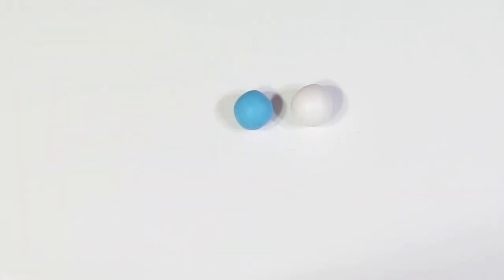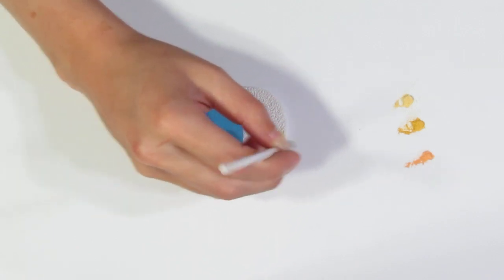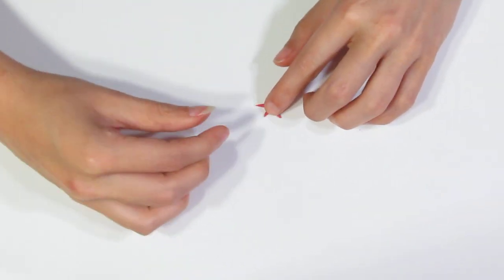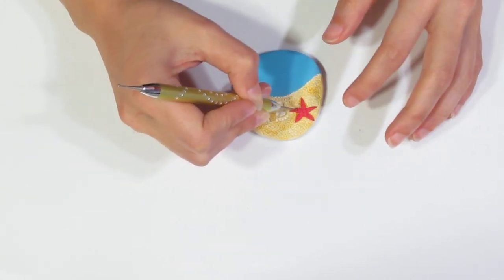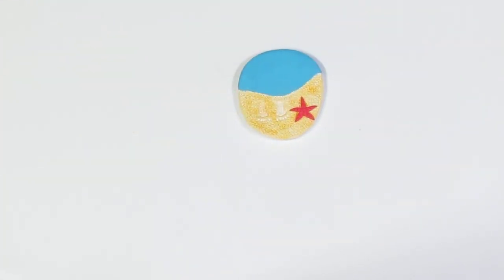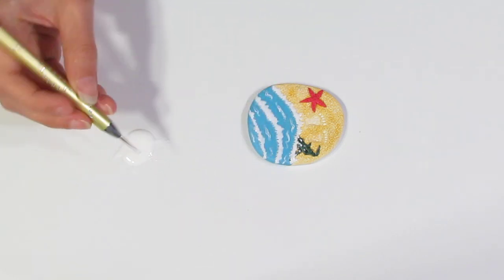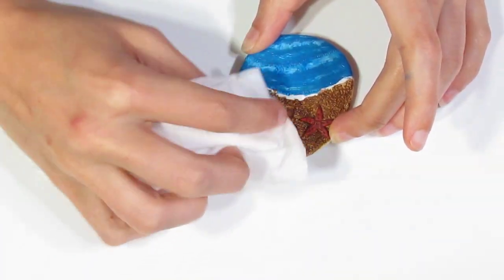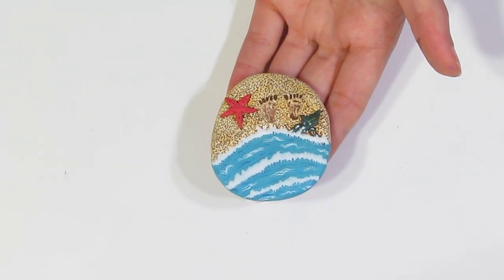DIY Polymer Clay Tutorial | Easy Polymer Clay Beach Piece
In this tutorial I'll show you how to create this cute polymer clay piece. It's a lot of fun to make and can be used in many different ways. You can use it as a paper weight, pendant, a piece for a bracelet, pin or fridge magnet.

I sell my jewelry and tools on Etsy